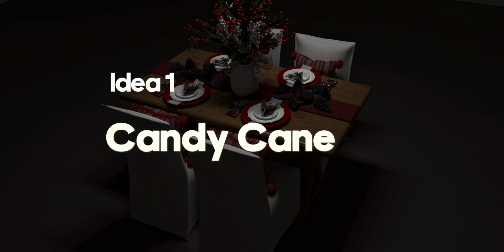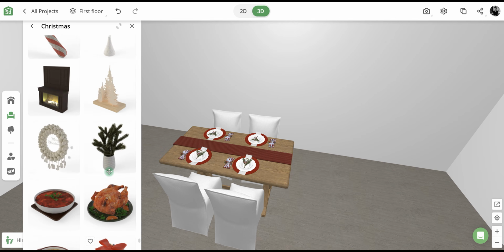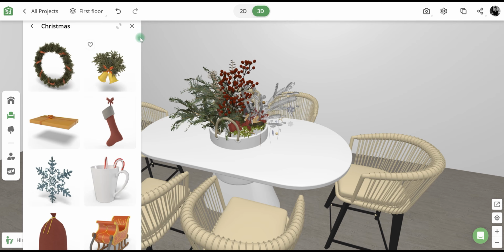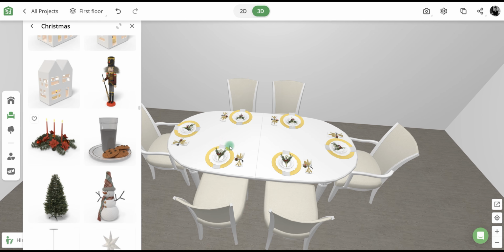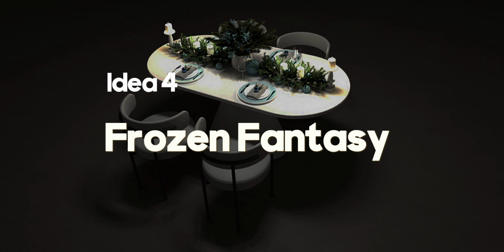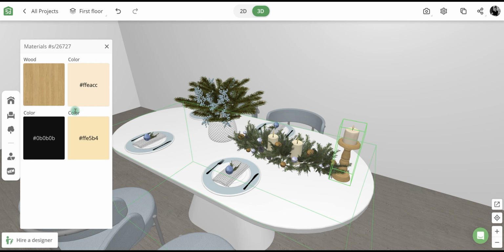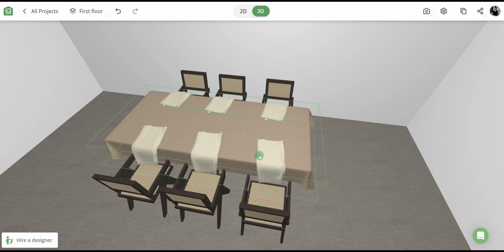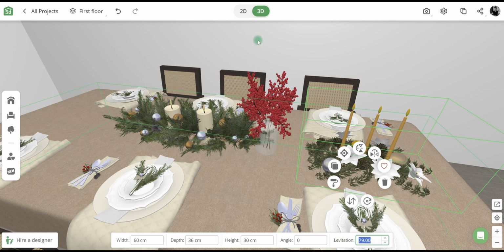Easy Christmas tutorial on how to decorate your table | 5 ideas | Planner 5D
Christmas Eve is almost here 🎄

In this video, you can find 5 ideas on how to decorate your festive table in different ways and colors: from traditional white and red to the unusual yellow gnome party🎅

Timecodes:
00:00 - Intro
00:21 - Idea 1
01:31 - Idea 2
02:25 - Idea 3
03:45 - Idea 4
04:56 - Idea 5
06:20 - Renders